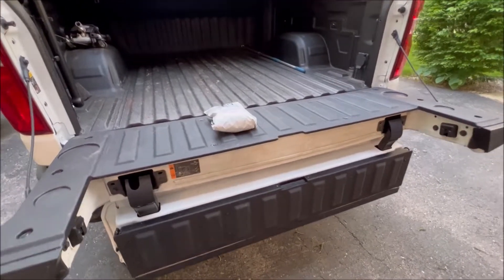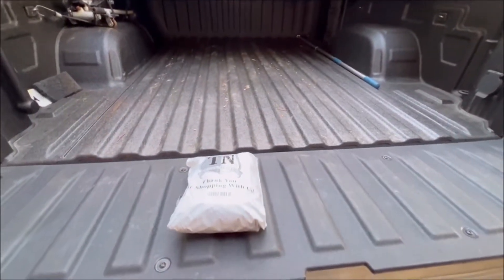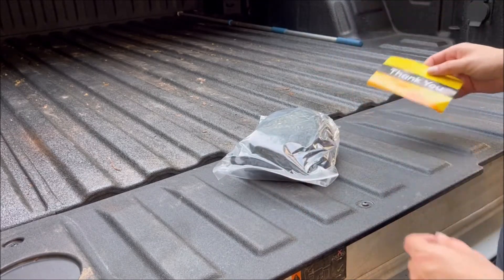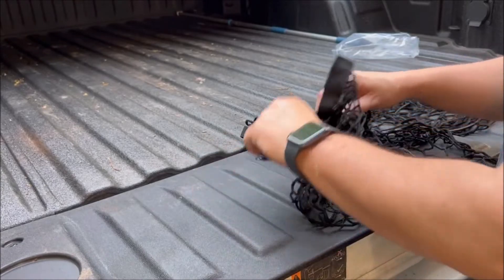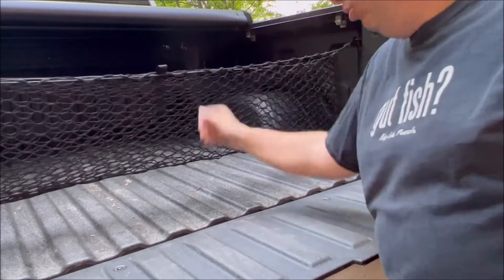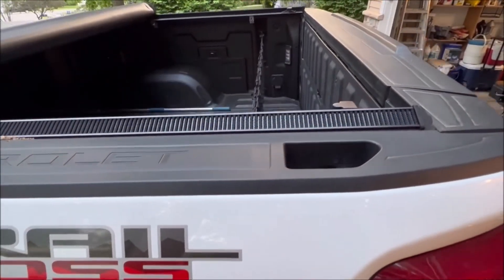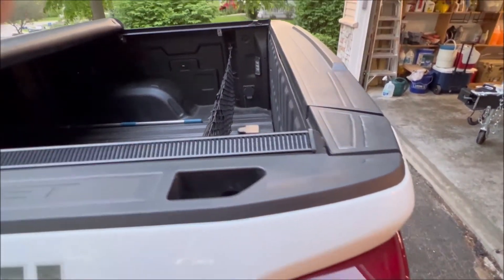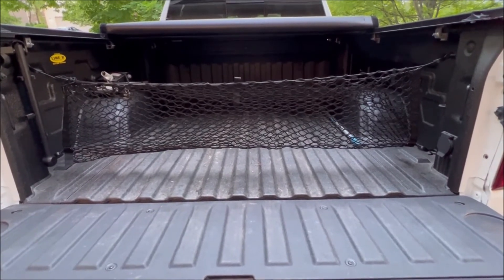Truck Bed Net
Blackout Z71 Badge - Amazon
Borla ATAK 400844 Muffler - Amazon
Quad Black Exhaust Tips - Amazon
Pulsar LT - Amazon
K&N Cold Air Intake 5.3/6.2 - Amazon
Mickey Thompson Baja Boss 35x12.5R20 - Amazon
Husky Wheel Liners - Amazon
AVS LightShield - Amazon
Micro Fuse Taps - Amazon
LASFIT LED Turn Signal Lights Bulbs | Amber Yellow, 2 Bulbs - LASFIT
Recon Antenna - Amazon
Rain-X Latitude with Water Repellency - 22" - Amazon
Gator Tonneau Cover (Various sizes) - Amazon
Eraser Wheel - Amazon
Saddle Bag - Amazon
Truck Bed Net - Amazon
Access EZ Retriever (alternate) - Amazon
Black Plasti Dip - Amazon
JKCOVER Center Console Liner Red Inserts - Amazon
Rove Dash Cam - Amazon
Center Console Storage - Amazon
Weigh Safe - Amazon